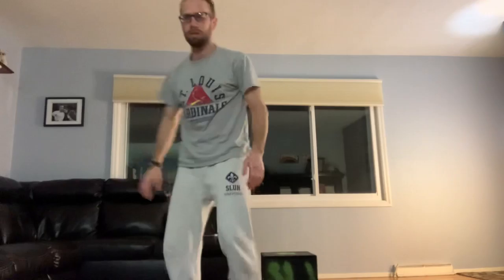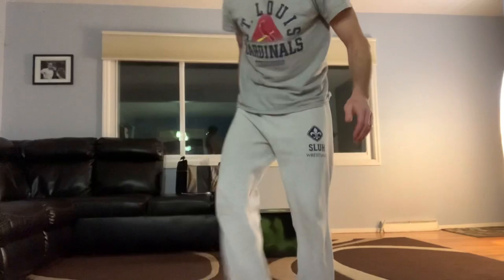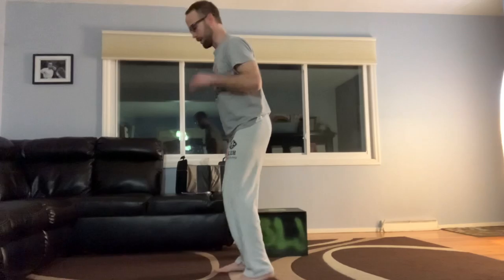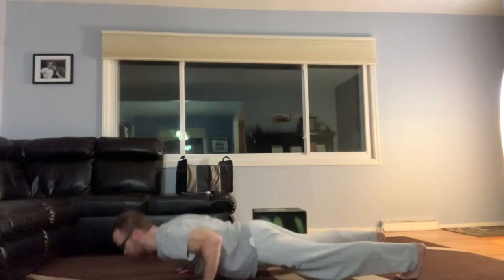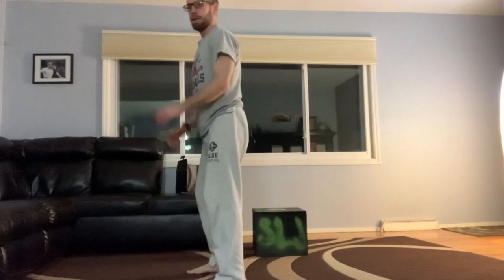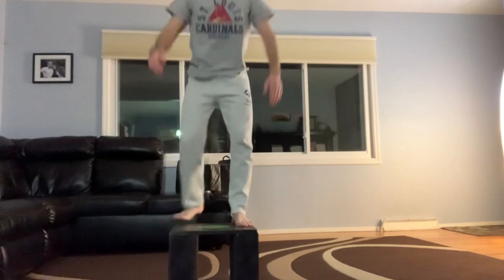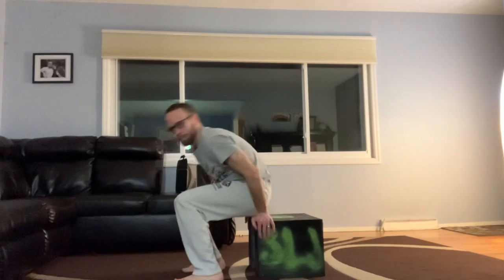Week 12 WOW